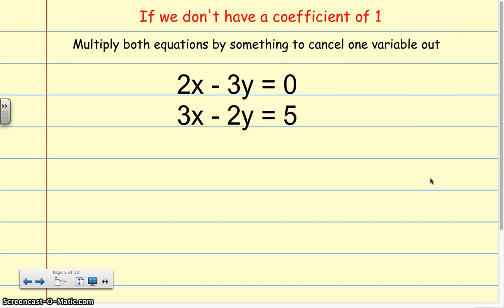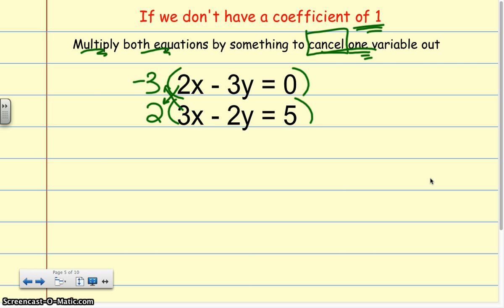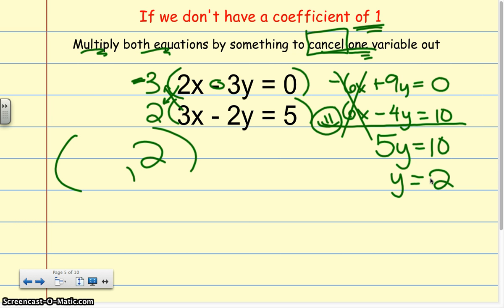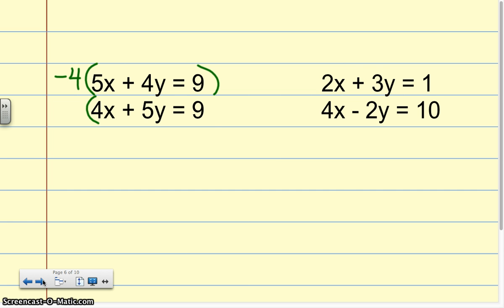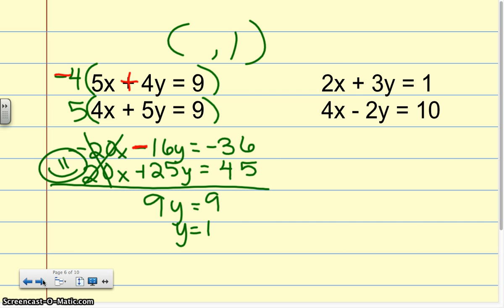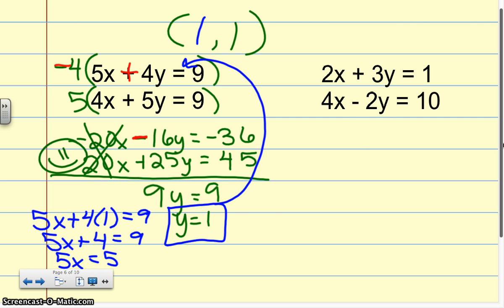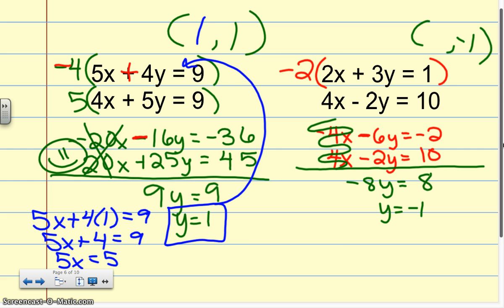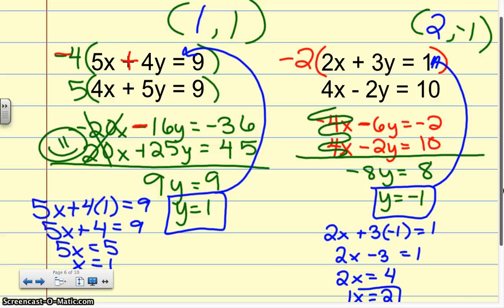2nd hour elimination with both equations